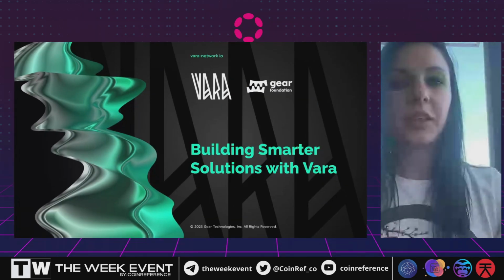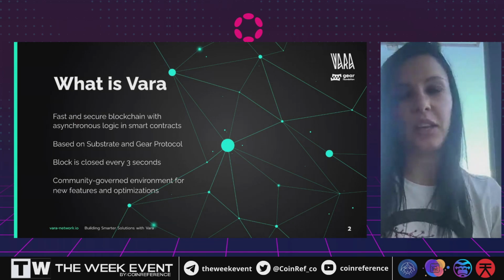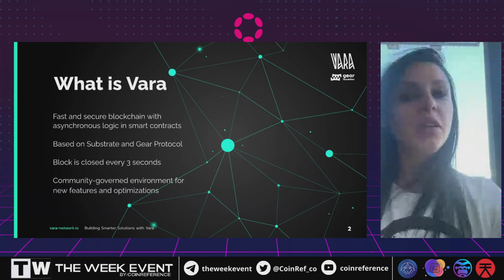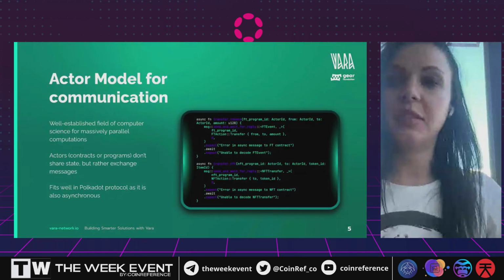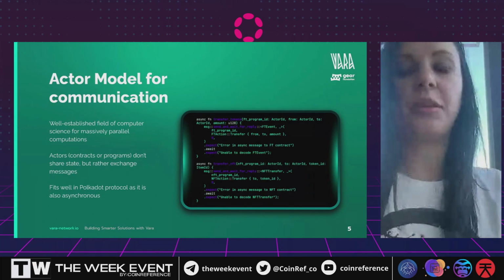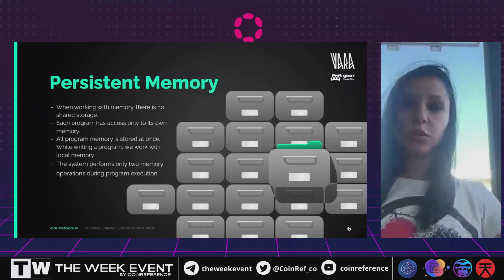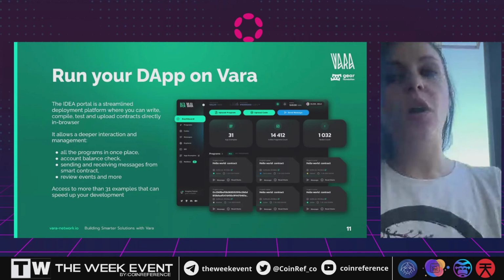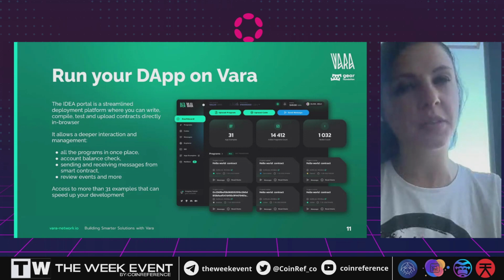⏪ THE WEEK EVENT RECAP ⎮ Vara Network 🔗 ⎮ Vara the future of Smart Contracts on Substrate⚡️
If you missed TheWeek event... don't worry! It brings you all the reuploaded talks so you can enjoy and listen as many times as you want! We hope you like it and thank you very much for supporting the event! 🙌

- Links: link3.to/coinref

⚠️This is not any type of investment advice, you should always do your own research and draw your own conclusions⚠️